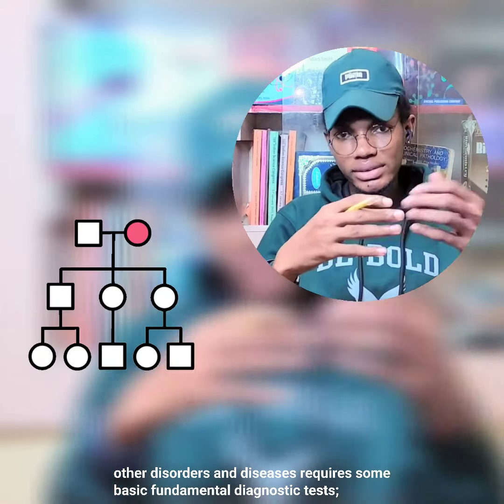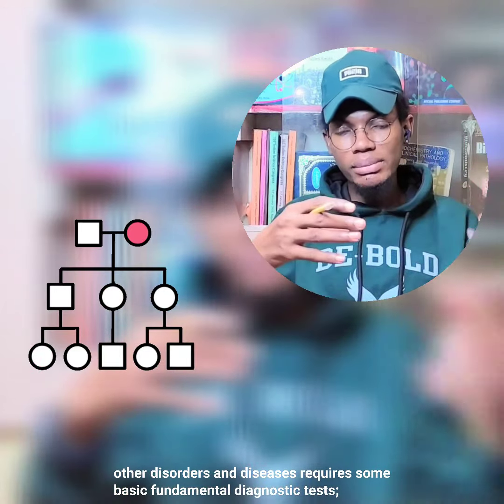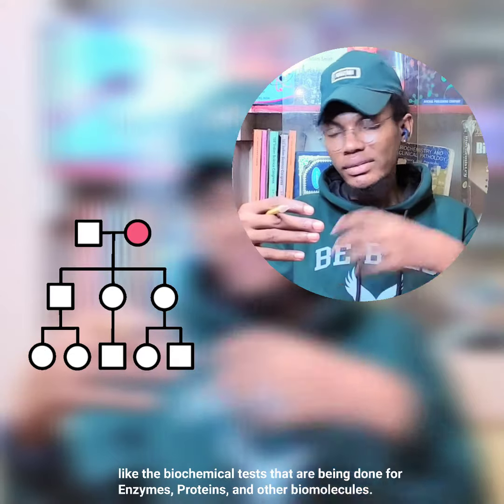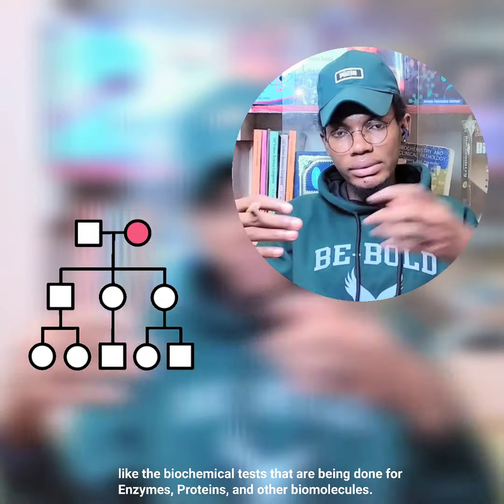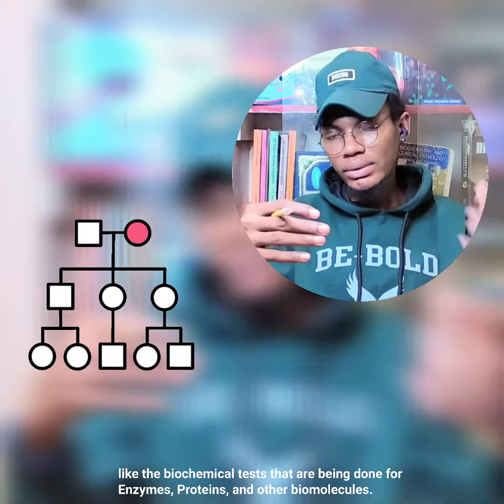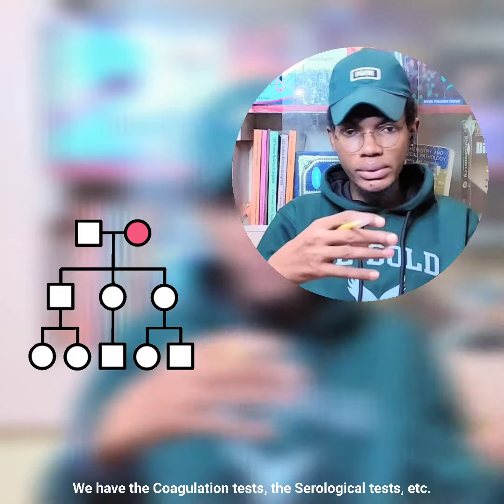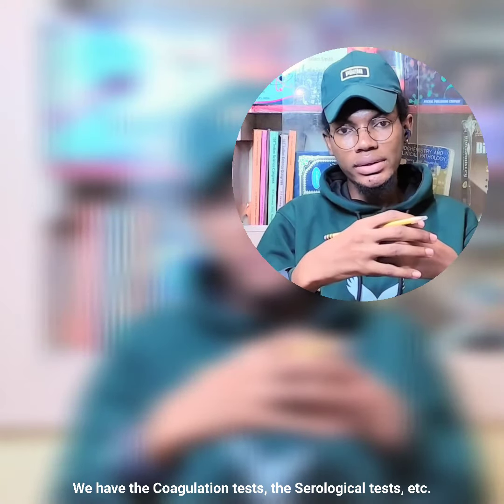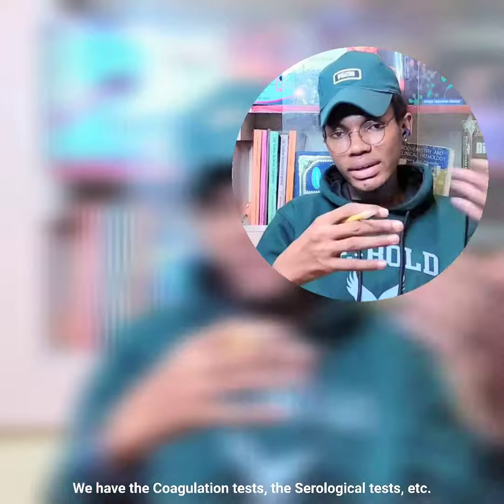CONCEPT OF GENETIC TESTING